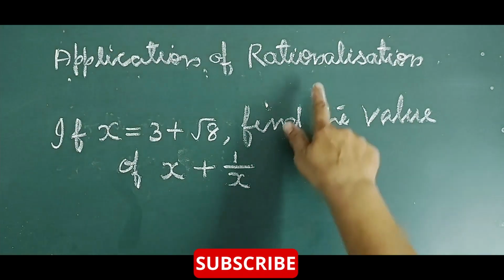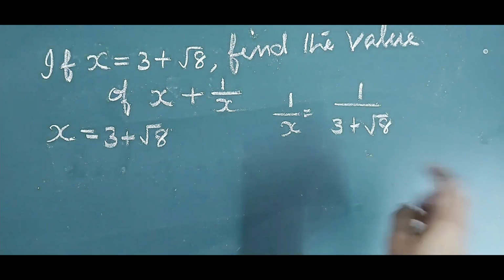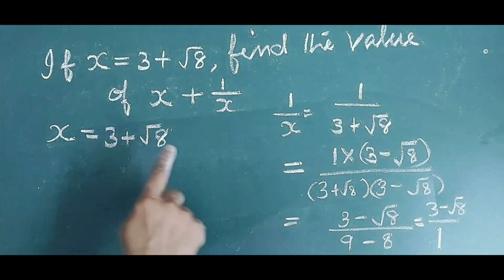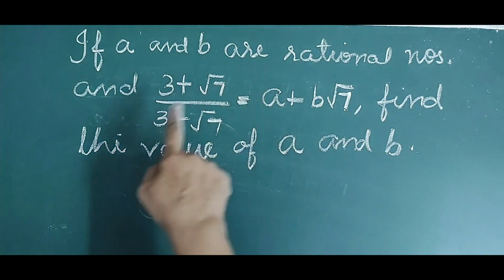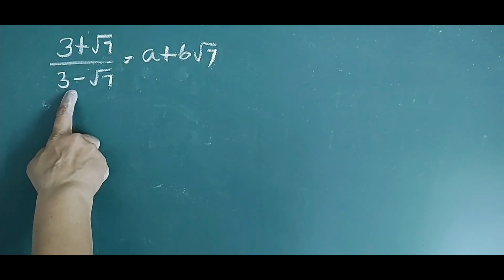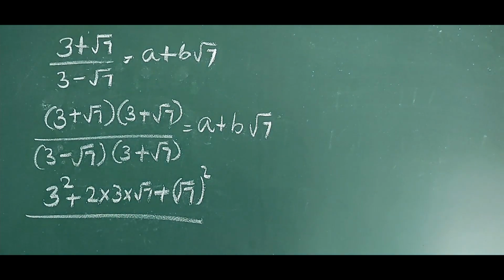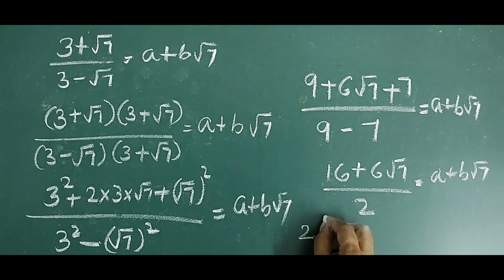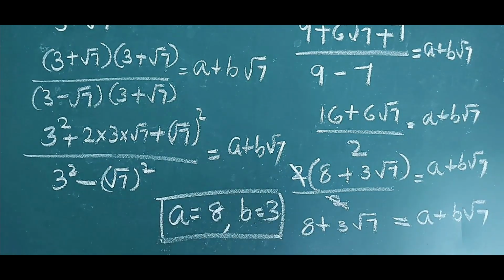Class 9 Mathematics | Application Of Rationalisation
Let us learn Mathematics tricks and tips useful for all class 9 . Please also watch the previous video (link given below) to understand this video in depth.

We also teach English Grammar useful for all classes on the same channel.
You can improve your spoken english and learn the correct usage of Grammar in english all explained in Hindi, that too for free.